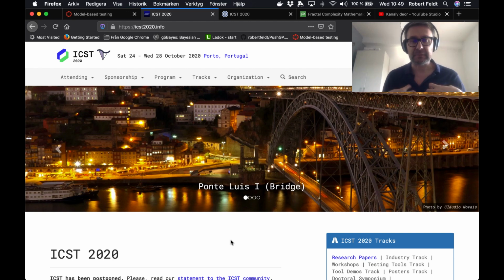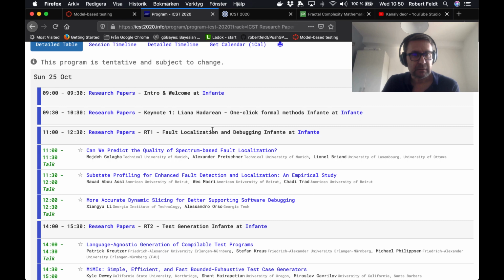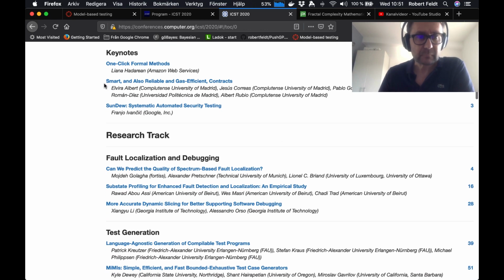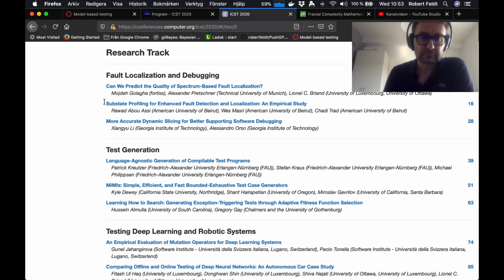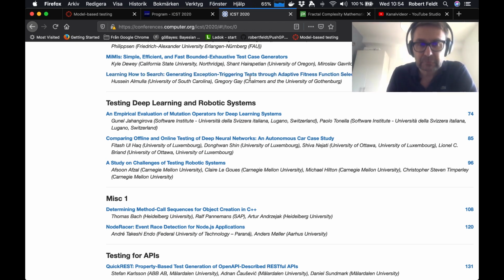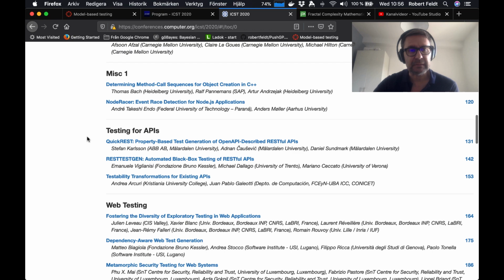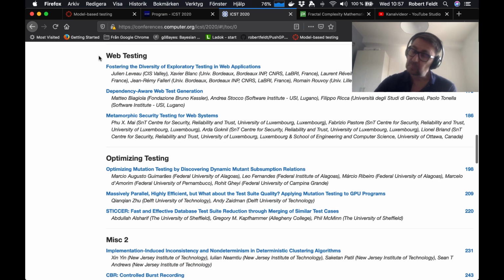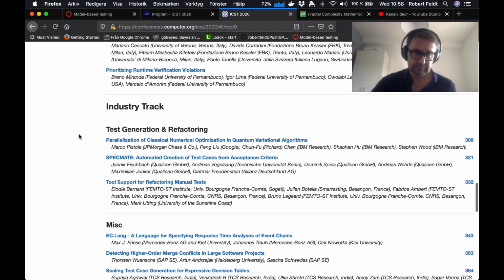MBT 2020 - Module 2: Trends in Testing (ICST2020 Research track)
Overview of topics from the latest research conference in software testing. Can help you see some recent trends in the testing research. I do not go into the details of individual papers, we can get back to some of the recent results later in part 3 of the course.